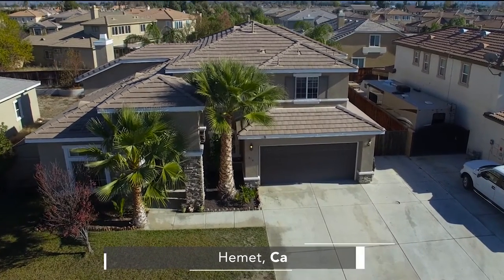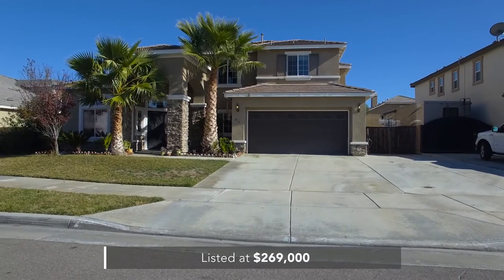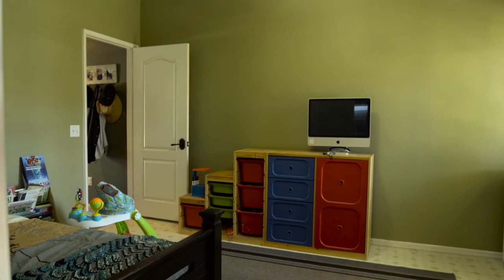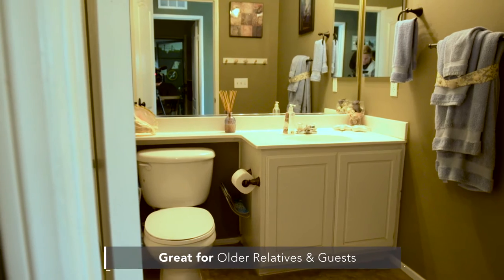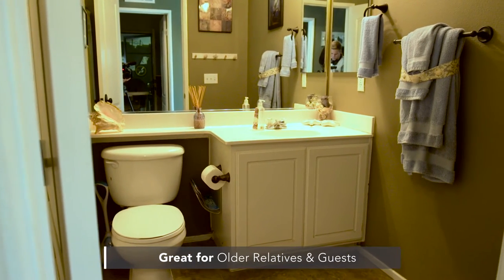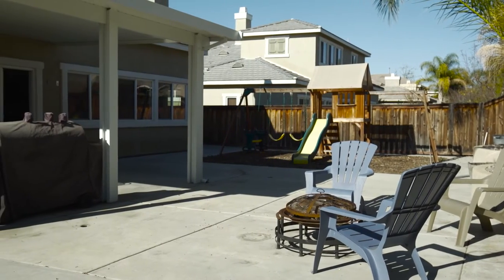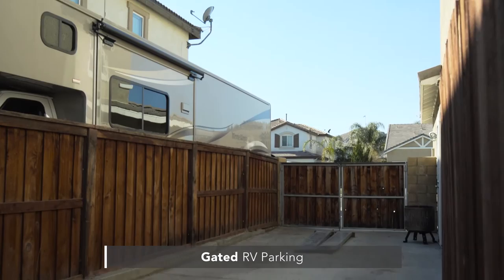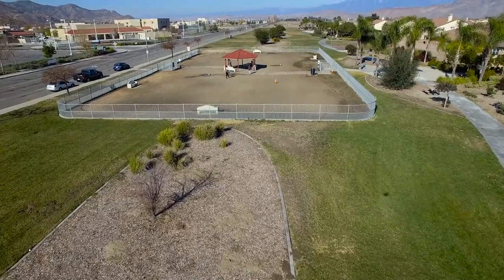2,581sqft Home with RV Parking in Hemet Listing by David Serpa Homes Team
**Call the David Serpa Homes Team at for your private tour**This home is 2,581sqft, has four bedrooms, was built in 2005, and has gated RV parking. You are greeted by a grand entry way with a picturesque staircase in your formal living room. The kitchen has recessed lighting, plenty of cabinet space in the kitchen island, a dining area, and opens to the living room. In the living room you will find vaulted ceilings, and a fireplace that overlooks the backyard. The home also has a downstairs bonus room which is currently being used as a bedroom and just next door is a downstairs full bath which is great for older relatives and guests. There are three bedrooms and two full baths upstairs making it possible to keep the whole family on one level. The master bedroom overlooks the backyard and has his and hers walk in closets and a very large master bath. Outback you will find you are set up to entertain with a nice hardscape area with a covered patio for the adults, and a nice play area for the kids! Don't forget the gated RV parking with plenty of room for all your toys! And despite not having an HOA the home is walking distance to the park, the dog park and less than a mile to the elementary, middle, and high school.